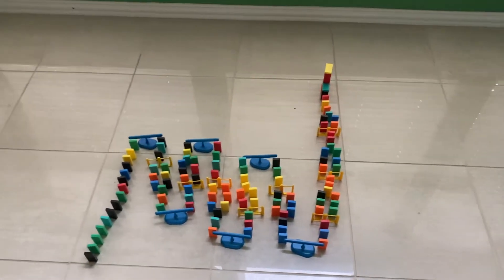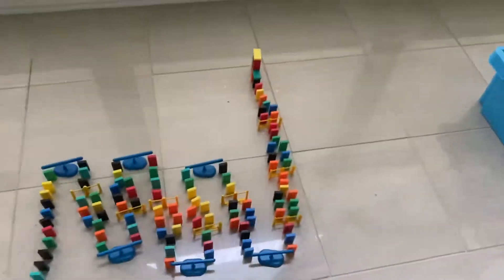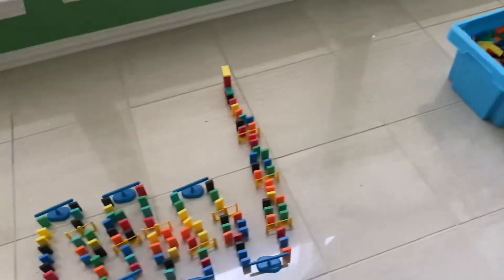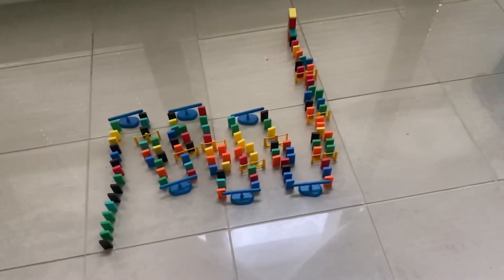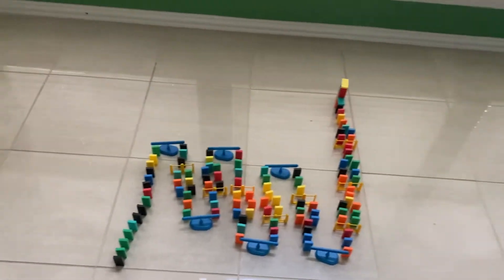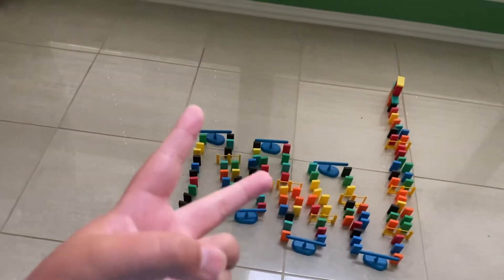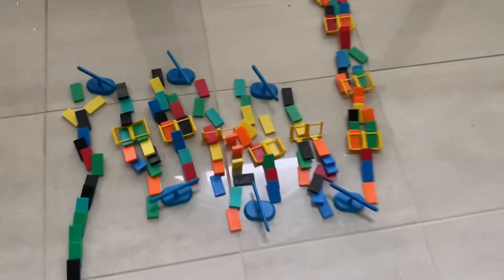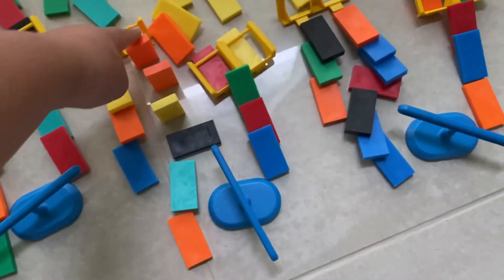Domino Setup with 2 way splitters and spinners!